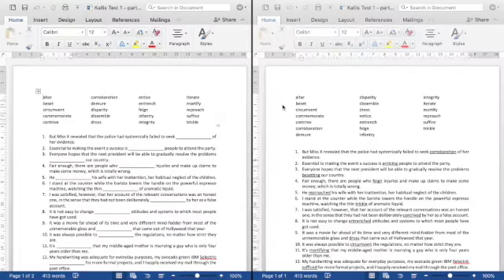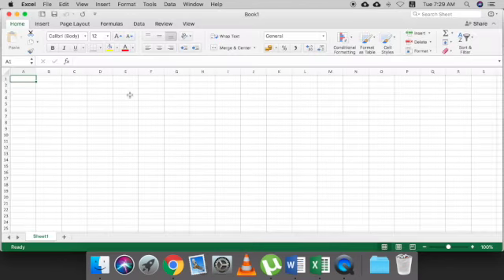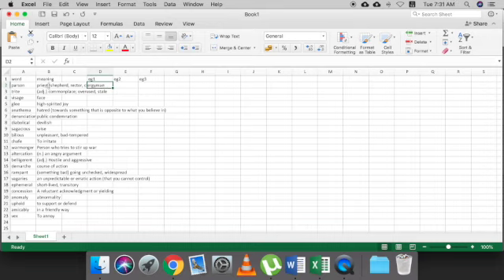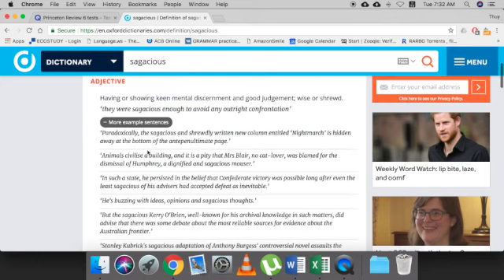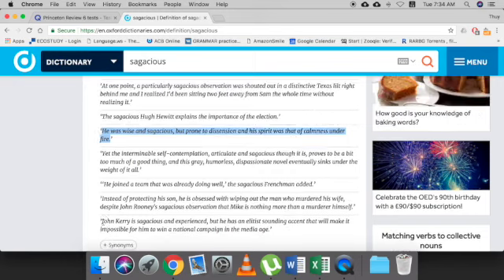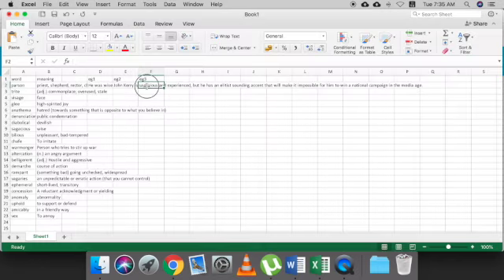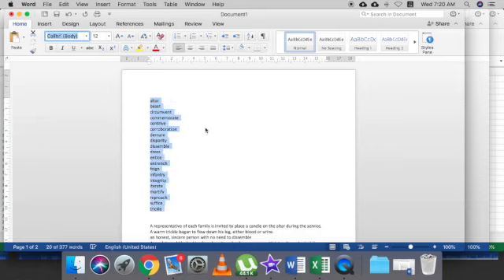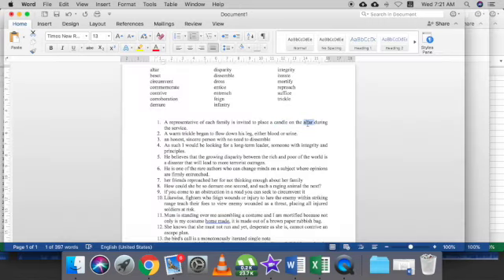Vocab quiz maker